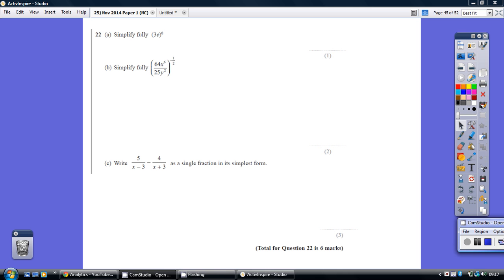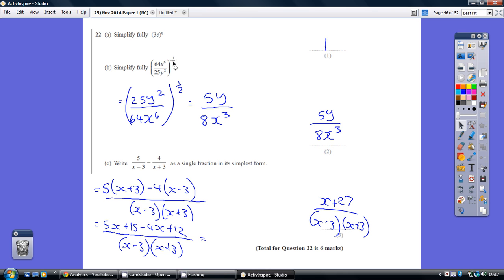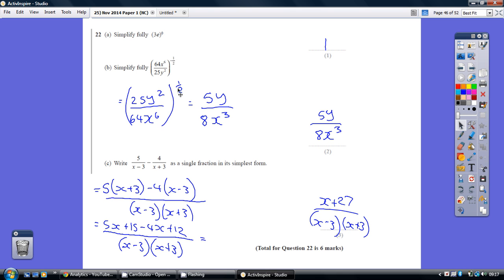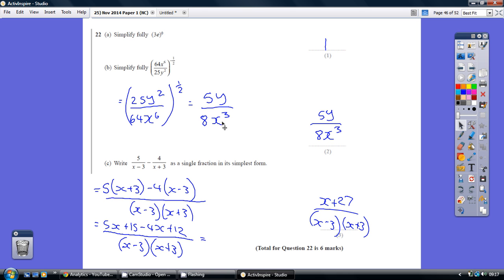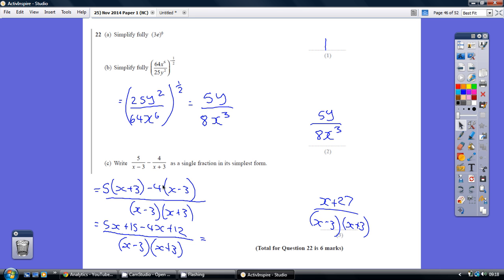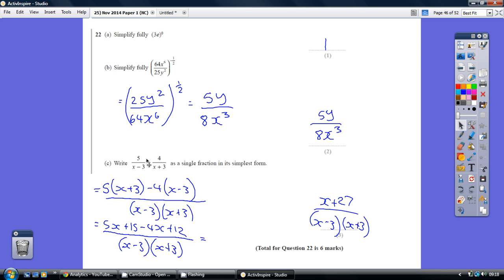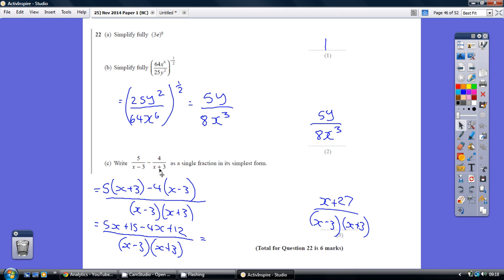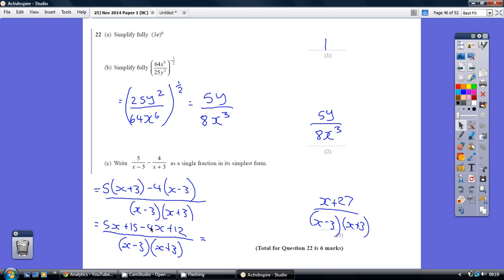25) Edexcel GCSE Higher Tier Paper 1 - 5 November 2014 Q22